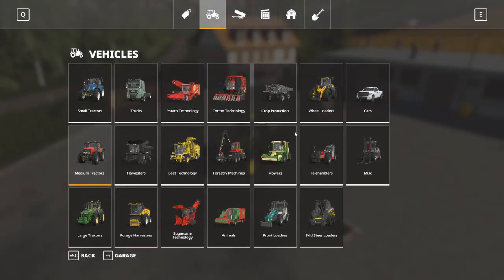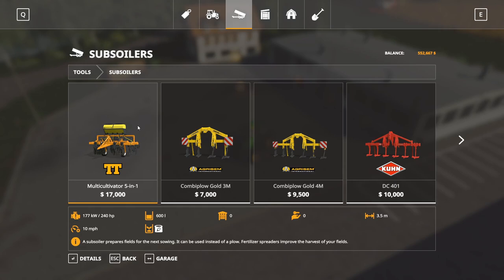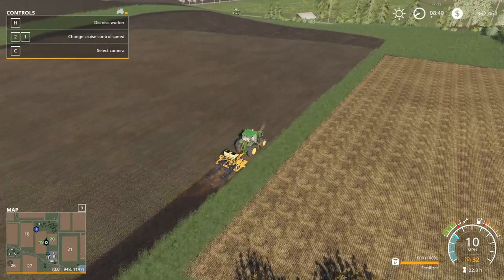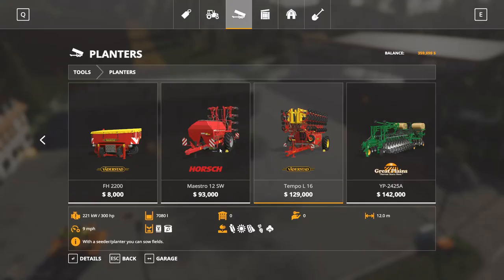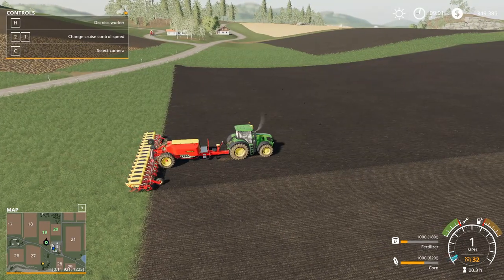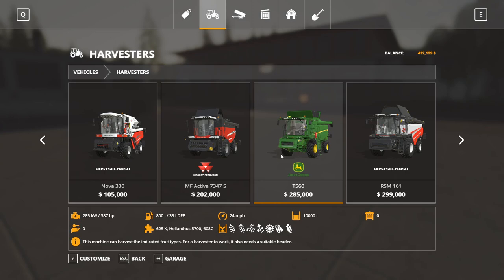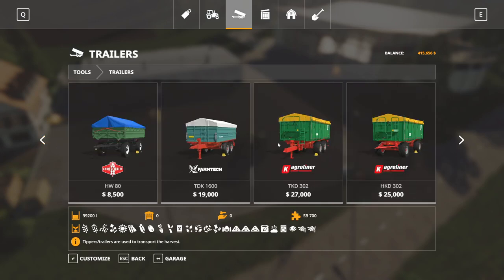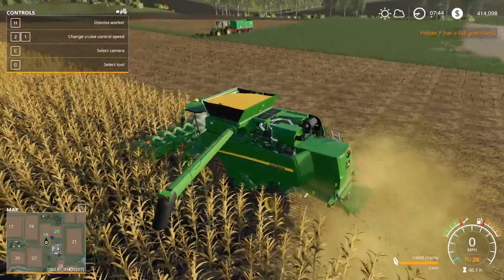Corn Tutorial FS 19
This is a short video on how to plant and harvest corn in Farming Simulator 19.